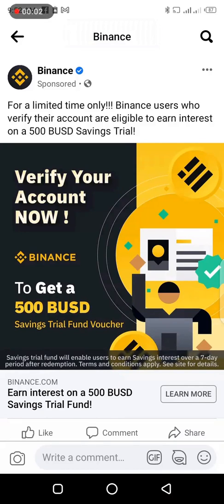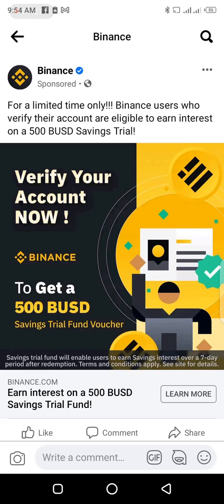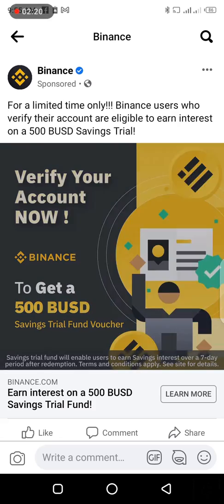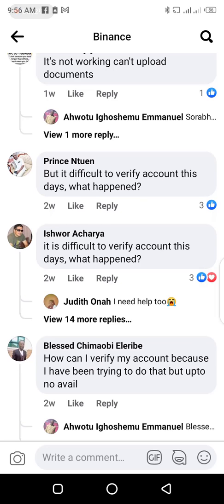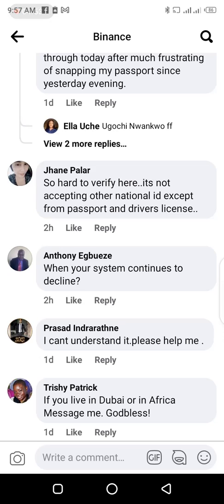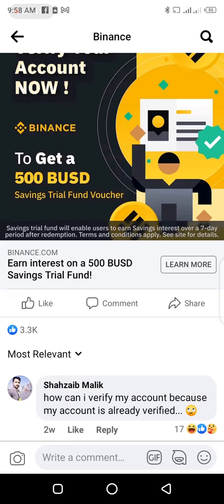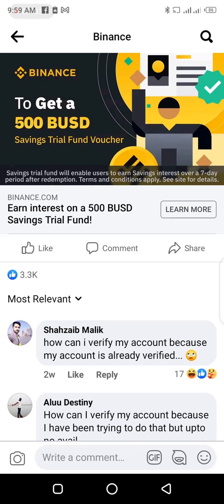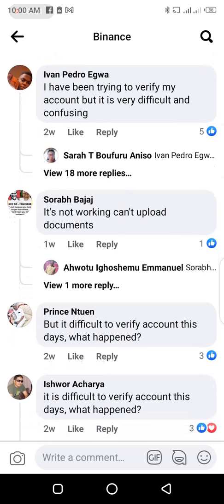Binance Account Verification Issues and Possible Solutions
Have your Binance account verification failed when you tried to carry it out? You are not alone. Many Binance users have been laying their complaints because of the sad experience they are going through. If you are one of them, I will try as much as possible to walk you through the stress very easily, and you will get your Binance account verified in no time.

Check how I did my Binance advance verification and got it verified in less than 5 minutes from this video